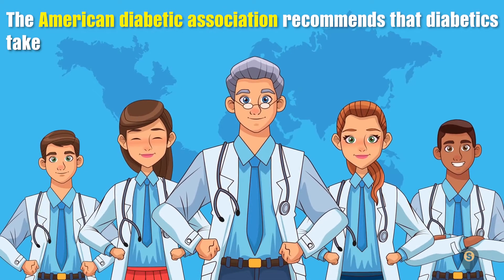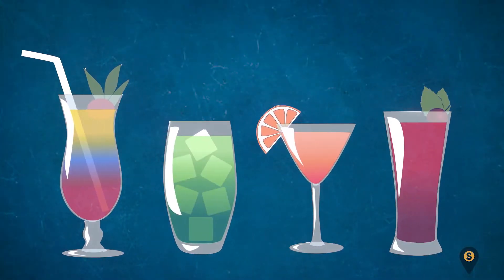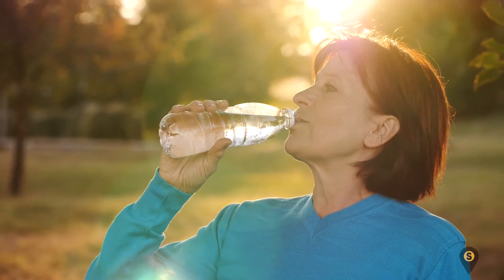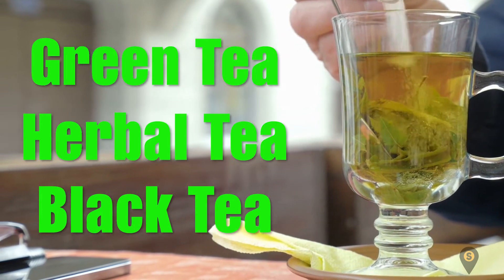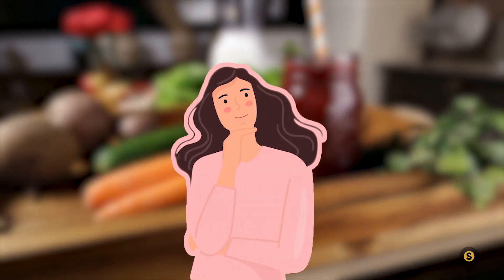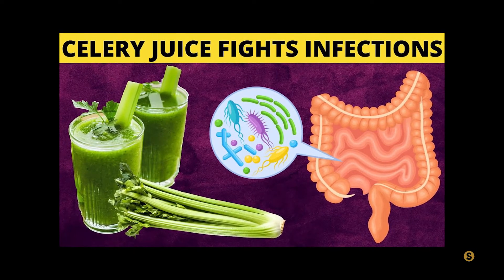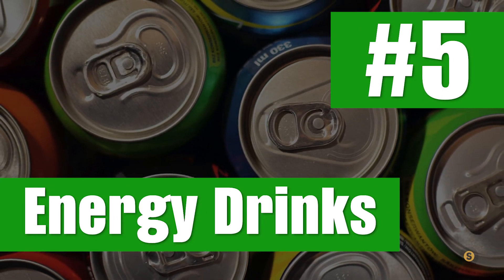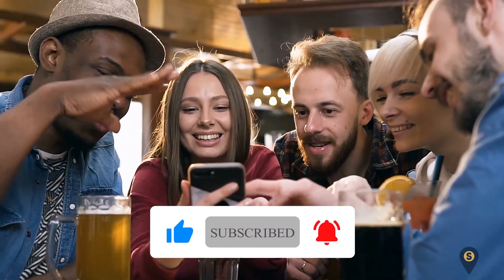5 Best And Worst Drinks For Diabetics | Diabetes Treatment | Silva Guide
Hey there our lovely viewers, In this video we have discussed 5 best and worst drinks for diabetics patient. Hope this video will bring something new to daily routine.

Timestamps:

1. Water - 0:54
2. Tea - 1:25
3. Vegetables juice - 1:59
4.  Soda - 2:39
5. Energy drinks - 3:07

1. Water:

It’s a well-known fact that water is needed for the everyday function of the body. Water, as a drink, helps to keep you hydrated. In fact, it is the best drink for diabetics. This is because it doesn’t increase your blood sugar level. And if plain water isn’t your favourite thing to take, you can create some variety by infusing it with some slices of lemon or lime. Well, that’s not all. You can as well add sprigs of flavorful herbs that suit your taste buds.

2. Tea:

Are you surprised? Well, don’t be. Trust me, tea poses no harm to your health. And whether you enjoy green tea, herbal tea, or back tea? Make sure you avoid those with added sugar. A lot of research has found that green tea has a positive effect on general health. It also helps to reduce the blood sugar level and level of bad cholesterol in the body. So, what are you waiting for to add tea to your diabetic diet plan? You can make something refreshing today with chilled fragrant tea and some slices of lemon.

3.  Vegetable juice:

Vegetable juice is the best alternative to some of these fruit juices that contain sugar. Wait. What’s your favourite vegetable? Have you tried tomato juice before? You can make your own blend of vegetable juice using green leafy vegetables, cucumber, or celery? Improve the flavor of your blend by adding a handful of berries. Don’t forget to include the berries as part of your carbohydrate total for the day.

Before we continue this list with the two worst drinks for diabetics, this is a video you may like: Amazing benefits of drinking celery juice. Trust me, you will be mind-blown after watching that video.

4. Soda:

This is a big red flag! To reduce the chances of having a sugar spike, stay off from soda. Do you know that a bottle of regular soda contains 40 grams of carbohydrate and 150 grams of calories? You will be doing yourself more harm than good by taking these sugary drinks. To avoid unhealthy weight gain and tooth decay, go for other healthy drinks like lemon-infused water and tea.

5. Energy drinks:

Research has linked energy drinks to  increase in blood sugar level. This is because they are high in both carbohydrates and caffeine. Meanwhile, regular consumption of energy drinks can lead to insulin resistance. And this can increase your risk of type 2 diabetes. .

Which of these diabetes-safe drinks do you enjoy most?